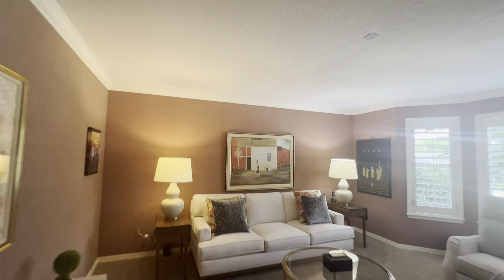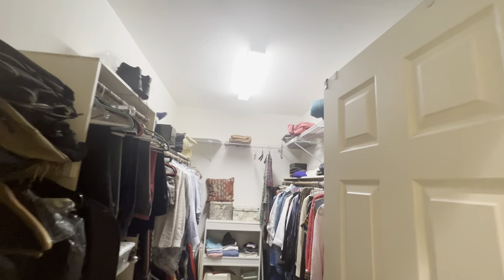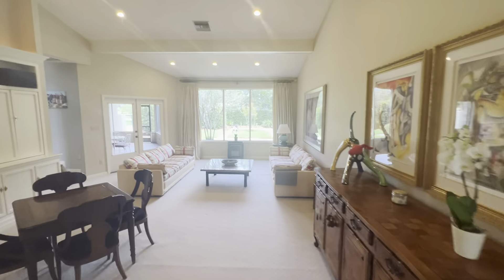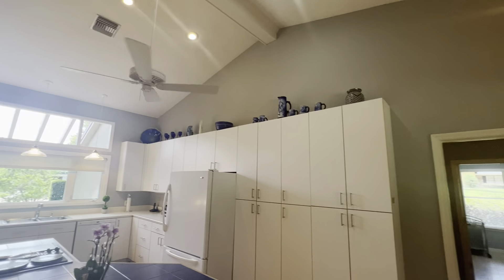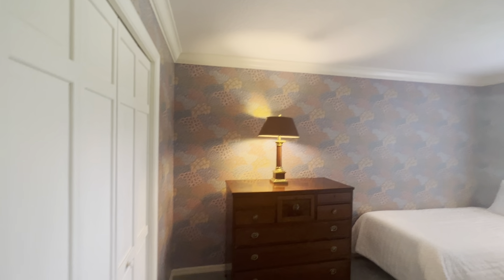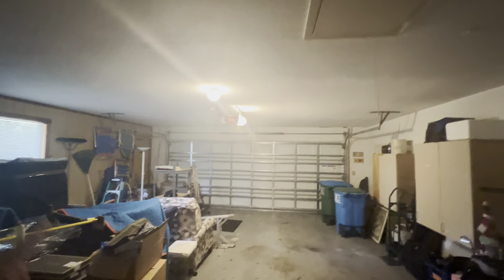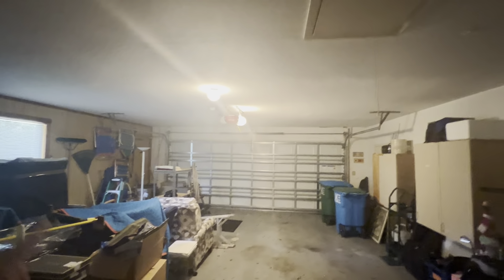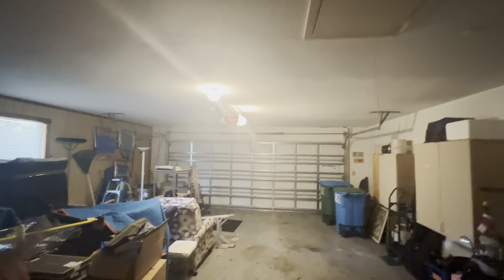1911 OLD COLONY LANE, MAITLAND, Florida 32751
4 Bed/ 2.5 Bath/ 2,970SqFt
List Price: $899,000
Welcome to Cove Colony, an idyllic neighborhood within the highly desirable Dommerich area of Maitland on a corner lot! Nestled within this charming community is a magnificent almost 3,000 square feet home with a split plan 4-bedroom, 2.5-bathroom that exudes elegance and offers a comfortable living experience. Upon entering, you will be greeted by a spacious and light-filled interior, adorned with tasteful finishes and thoughtful design touches, vaulted ceilings, shutters and beautiful window treatments . The open floor plan seamlessly connects the main living areas, creating a welcoming atmosphere that is perfect for both entertaining guests and daily family life. The Dommerich area is renowned for its sense of community, friendly atmosphere, and proximity to various amenities. This prime location provides a short walk to A-rated Dommerich Elementary and Maitland Middle school and is zoned for Winter Park High School. Boardwalk access to the Maitland Community Park with playground and tennis courts. Located in the sought after neighborhood of Cove Colony. The home offers AC (2019), Water Heater (2018), a generator (1/2 house), repiped, roof (2015), Massey Termite Bond in place and transferrable and many more upgrades. Maitland is such a wonderful community allowing easy access to Sunday Farmer’s Market on Independence Lane, Lake Lily Park, great restaurants, dining & shopping on Park Avenue. Don't miss this incredible opportunity! Schedule a private showing today and discover the perfect blend of comfort, style, and location that this remarkable property has to offer.
Brokered By: PREMIER SOTHEBY'S INTL. REALTY